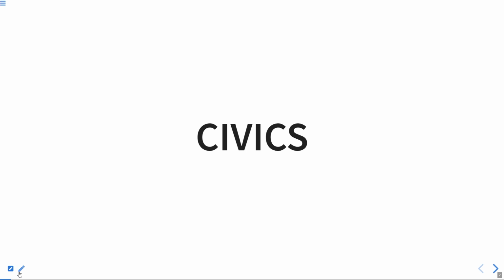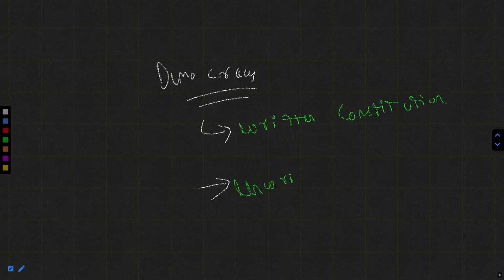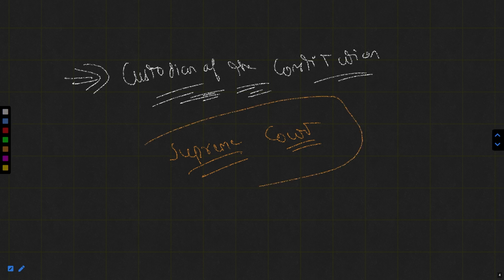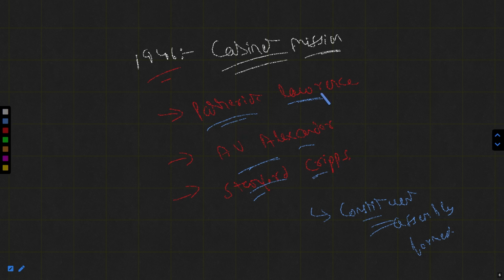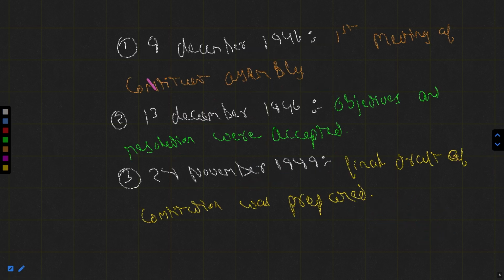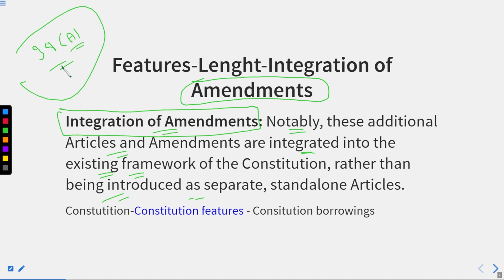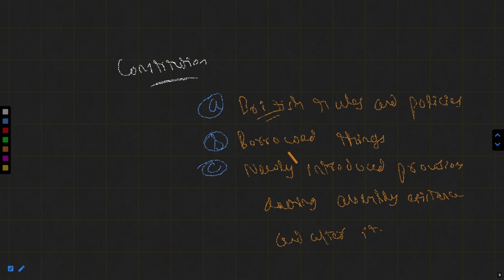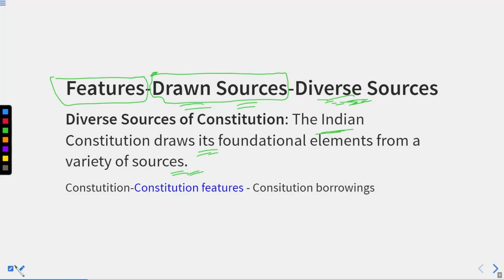General Awareness: Civics Part 7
Programme Name: General Awareness: Civics

In this lecture,we have discussed constitutional features and constitutional borrowings

📡 Key Features:
Syllabus-based Content